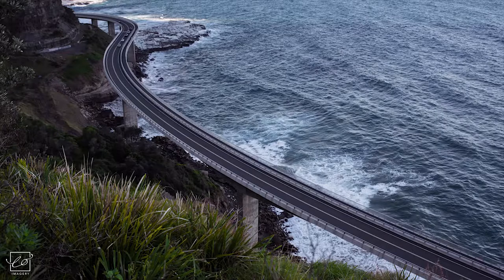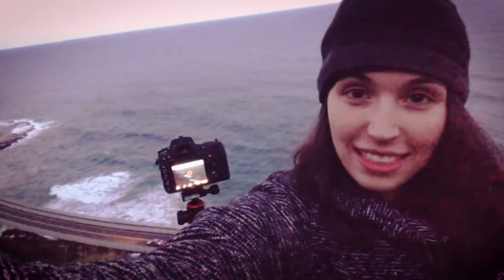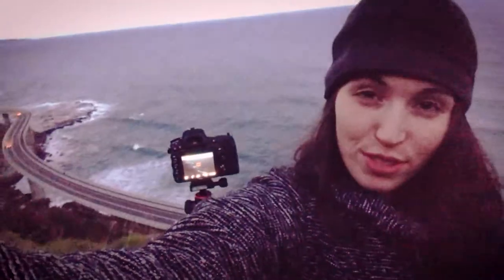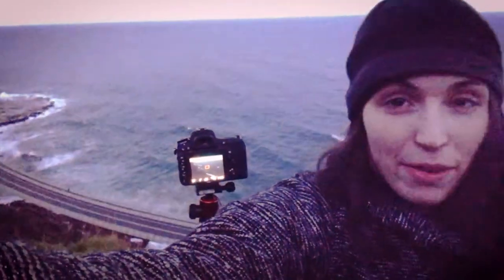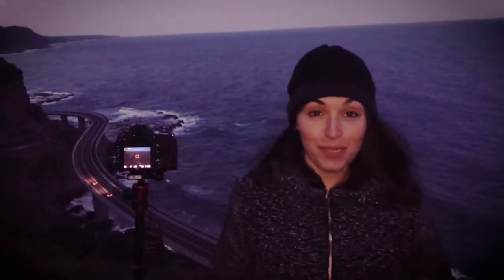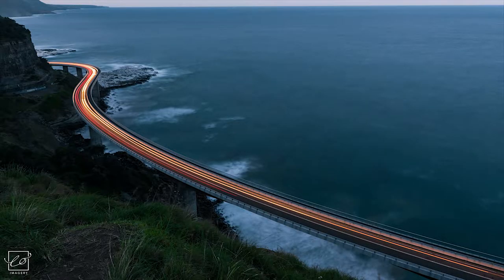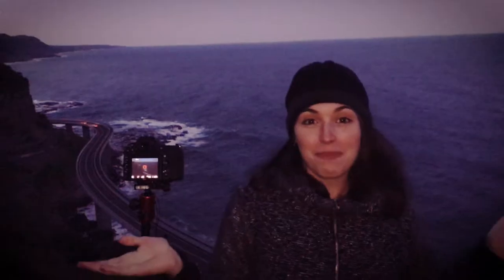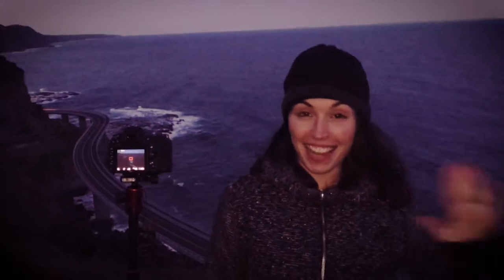Photo Adventure | Long exposure photography | Seacliff bridge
NOTE: All drone video footage was captured by Cameron Ord

Please join me as we do a shoot looking over the beautiful sea cliff bridge in NSW Australia. The aim of this shoot was to capture the light streak coming off the cars as they weave along this beautiful structure.

Equipment used:
Nikon D750
Tamron 24-70mm 2.8
iPhone 7 +
Mavic Pro
Tripod (nothing special)
Macbook Pro (2012)
Lacie Rugged mini 3.0 4gb harddrive